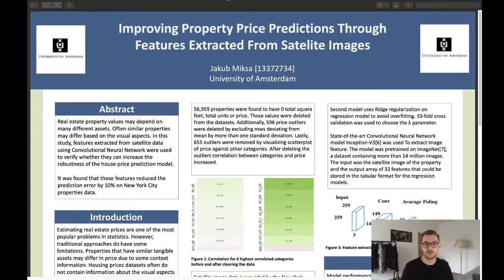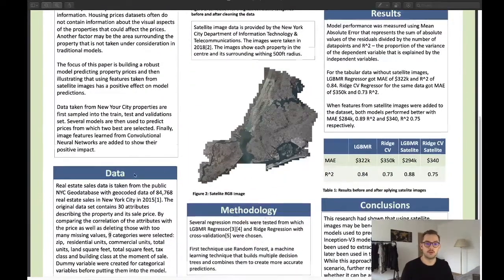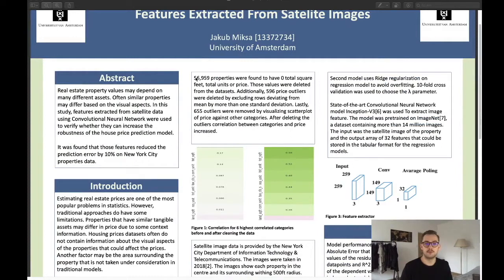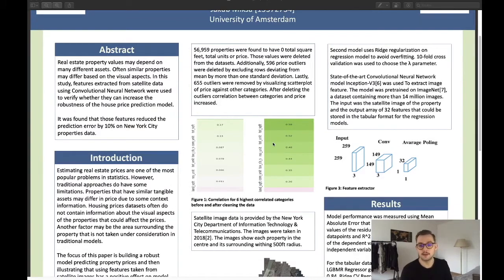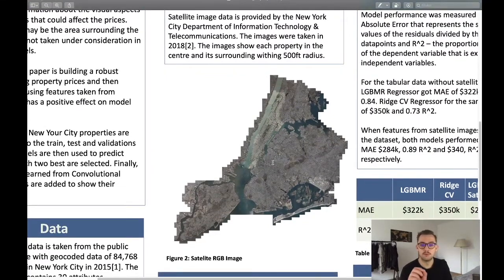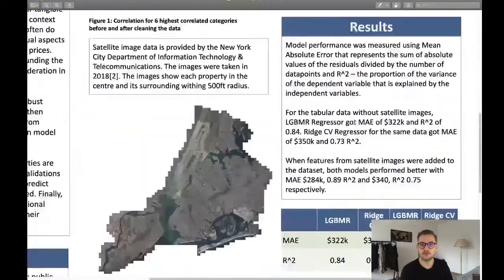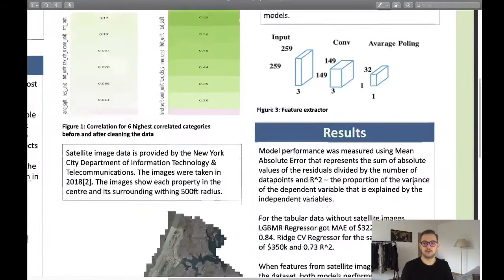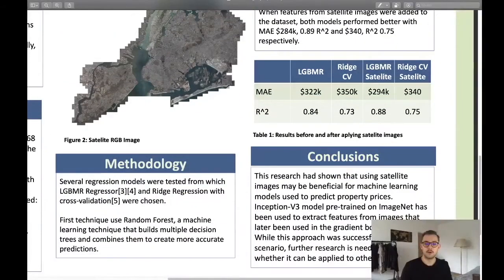Housing Prices with Satelite Images Presentation